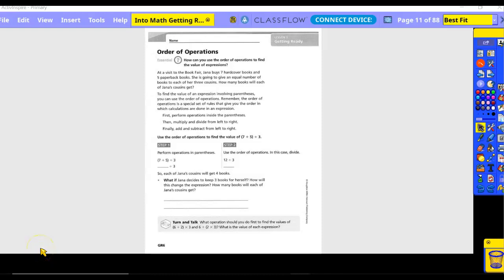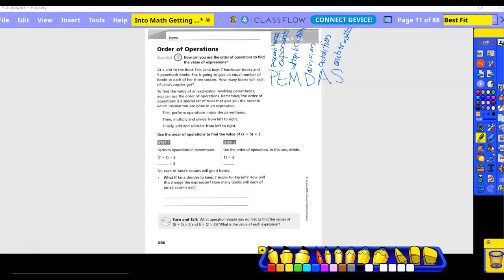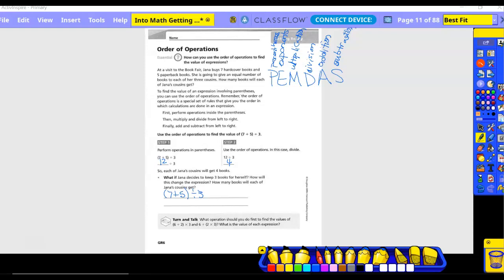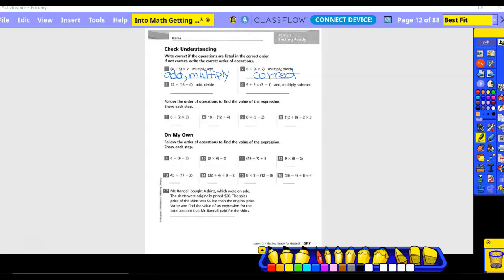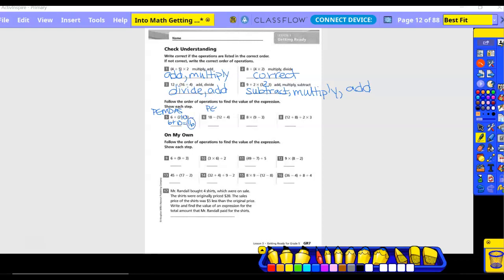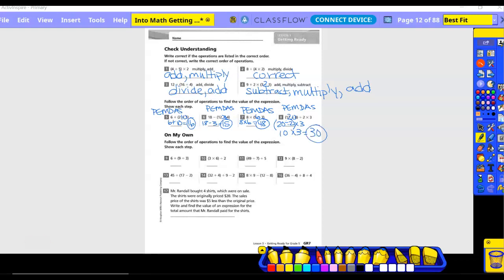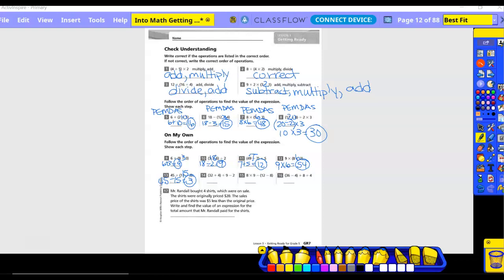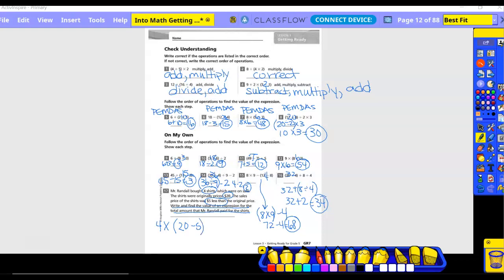4th Grade GRP Lesson 3